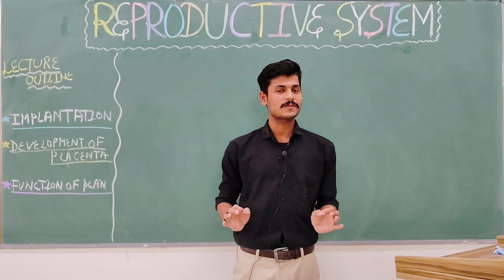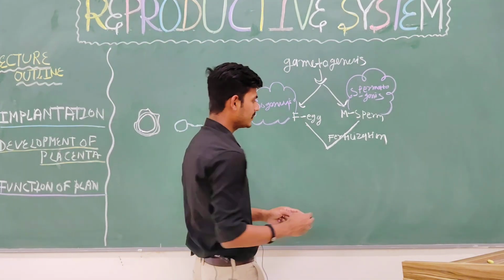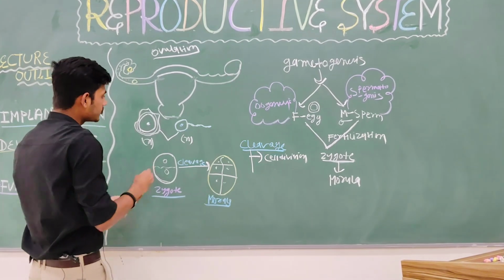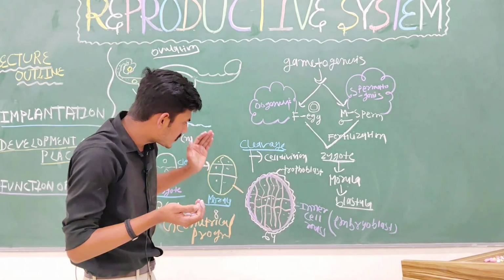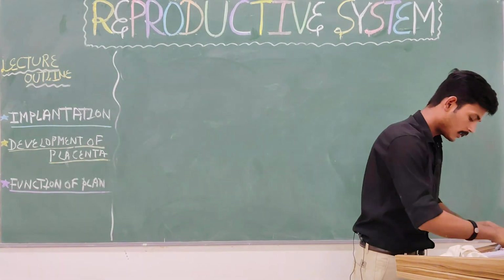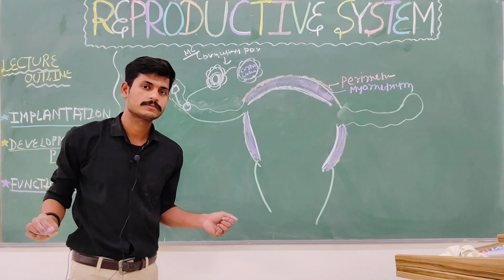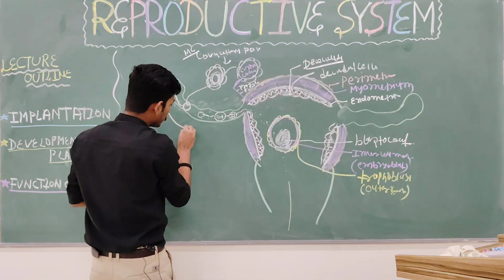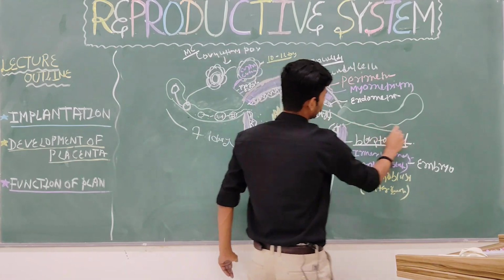Implantation and Placenta- 1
Welcome to Clinical Care Insights! In this first lecture of our series on Understanding Implantation and Placentation, we delve into the intricate journey from male and female gametes to the critical processes of fertilization, zygote formation, and the fascinating phases of implantation and placentation. Join us as we explore the fundamental concepts that underpin embryonic development and the establishment of the placenta, laying the groundwork for a deeper understanding of human reproduction. Don't miss out on this essential knowledge for healthcare professionals and enthusiasts alike.